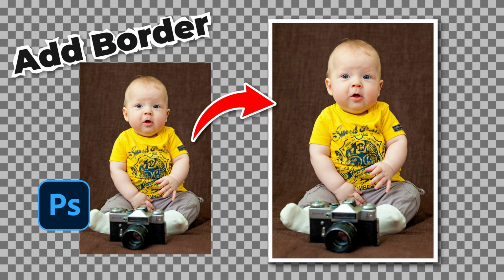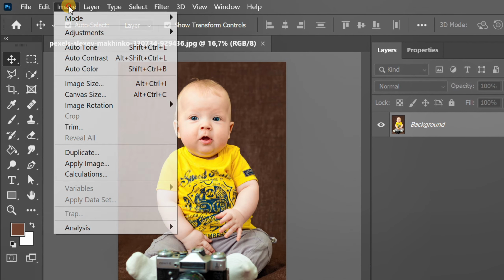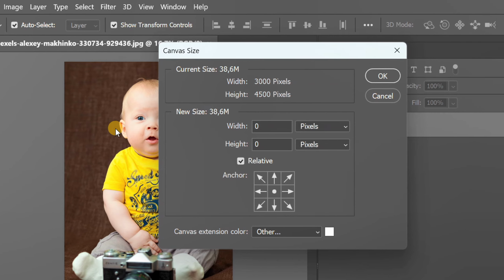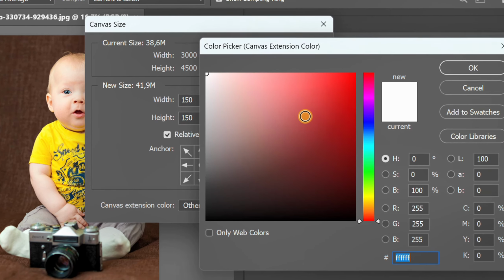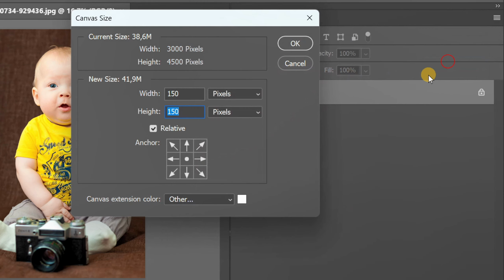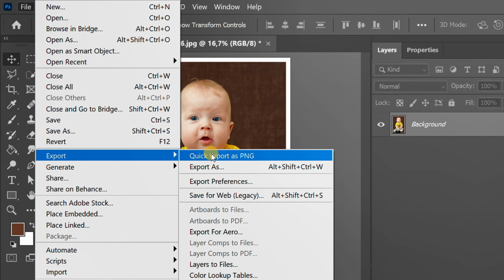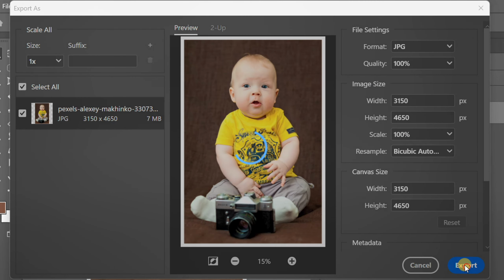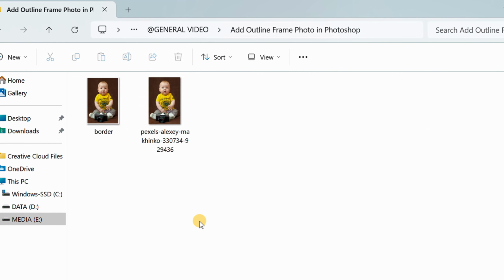Easy How to add a border photo or image in photoshop